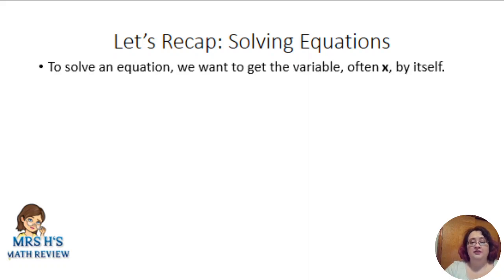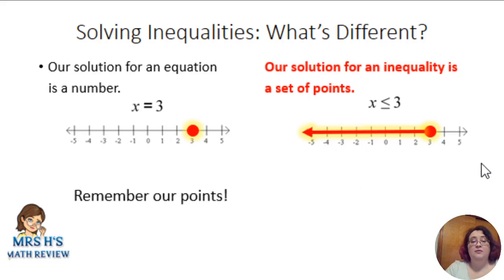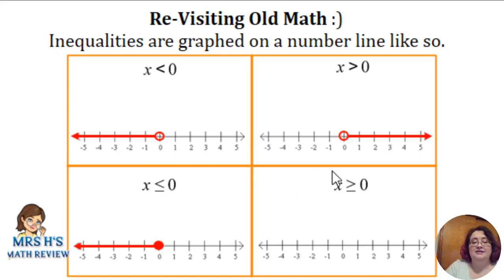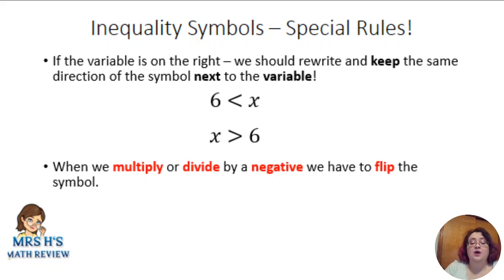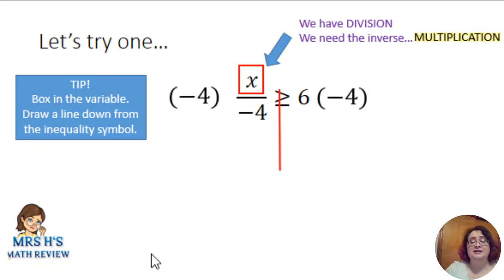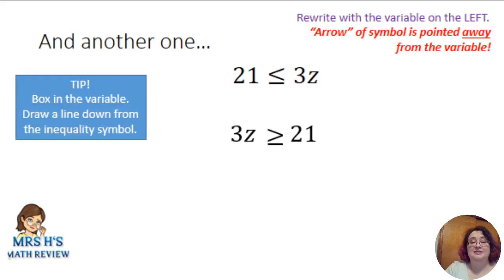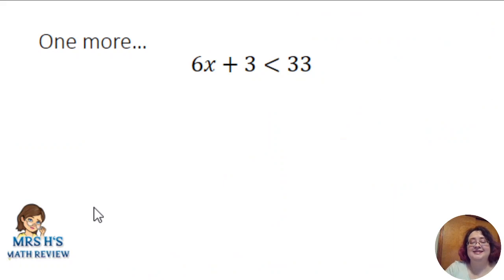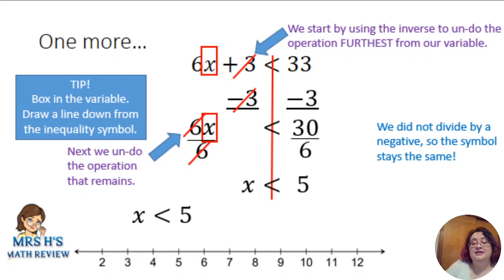Algebra 1 Skills Review - Solving Inequalities